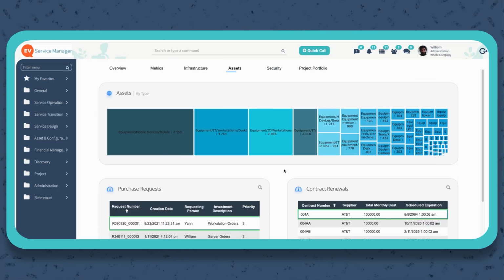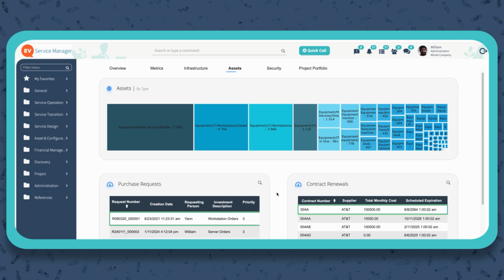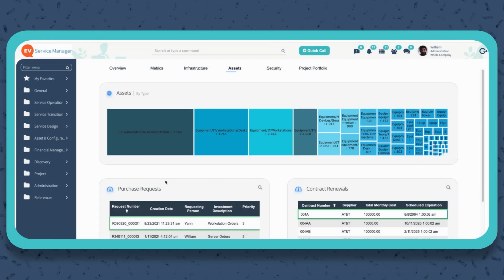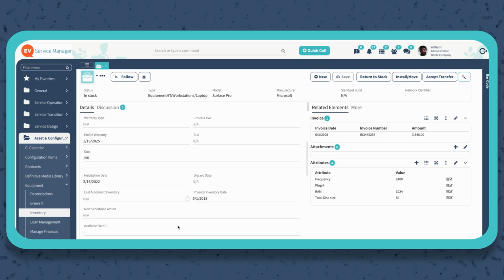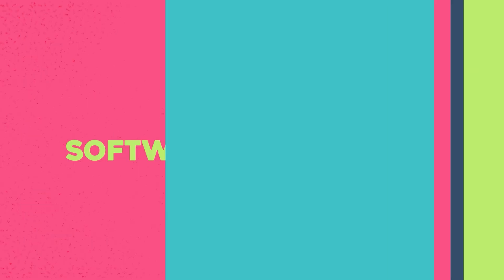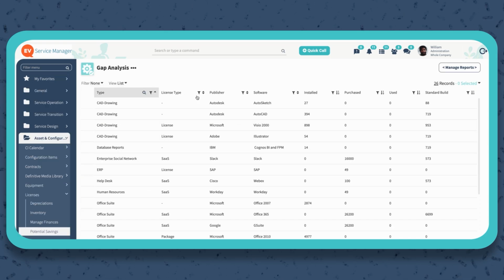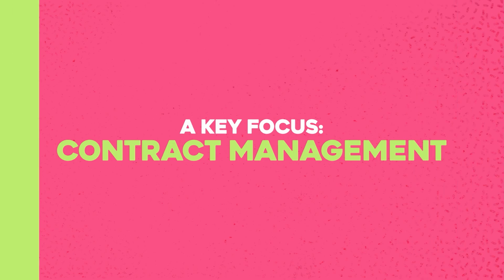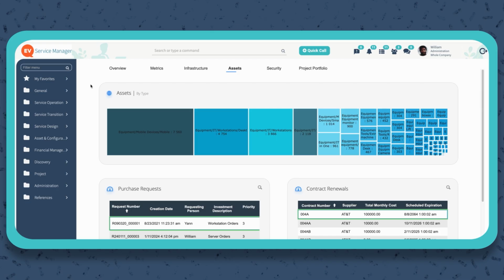Simplify IT Asset Management with EasyVista Service Manager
Managing IT assets is increasingly complex with remote work, expanding software, and rising compliance demands.

EasyVista Service Manager addresses these challenges with a complete IT Asset Management (ITAM) solution. Out-of-the-box workflows, centralized tracking, and lifecycle management empower IT teams to cut costs, ensure compliance, and boost efficiency.

See how EasyVista enables organizations to:
✅ Gain complete visibility into hardware and software assets
✅ Automate workflows to streamline asset management processes
✅ Track the entire asset lifecycle for better financial and logistical oversight
✅ Strengthen compliance and reduce operational risk

👉 Ready to optimize your IT Asset Management strategy? Request a personalized demo today

00:00 - Introduction to EasyVista Asset Lifecycle Management
00:27 - How EasyVista streamlines asset tracking with ready-to-use workflows
00:37 - Managing every type of asset, from IT equipment to non-traditional items
01:03 - Following the full asset journey: ownership, lifecycle, and health
01:25 - Measuring reliability through incidents and work orders
01:37 - From purchase request to deployment: end-to-end procurement in action
01:59 - Extending asset management with contract lifecycle visibility
04:33 - Exploring systems and their deployed applications
04:52 - Controlling licenses, installations, and compliance risks
05:15 - Viewing assets through the employee lens for stronger support
05:58 - Deep contract insights: owners, renewals, and related agreements
06:28 - Empowering employees with self-service hardware and software catalogs
06:50 - Closing thoughts and invitation to explore more